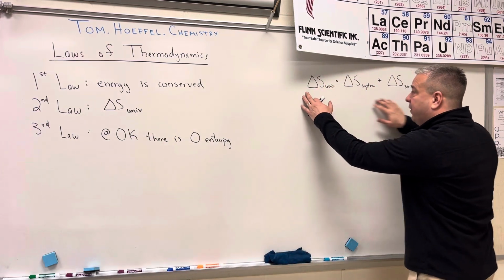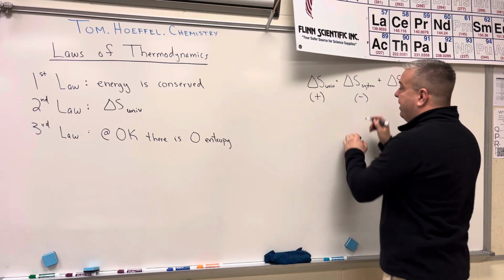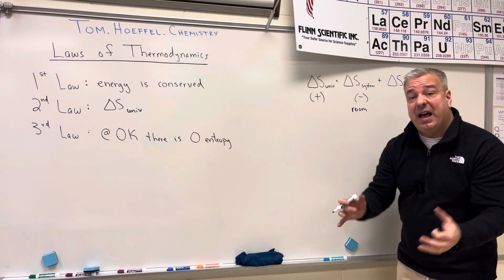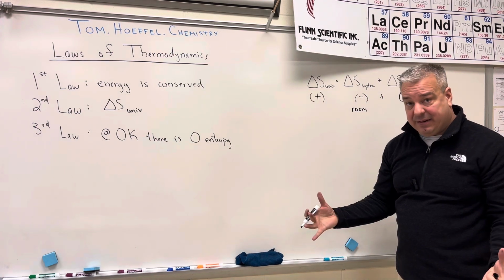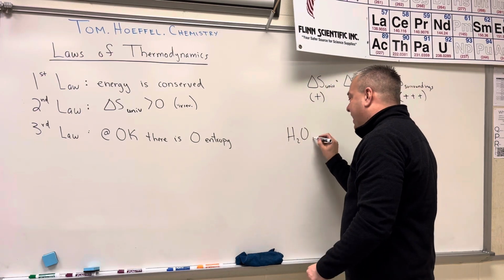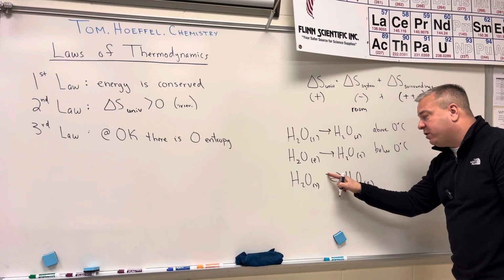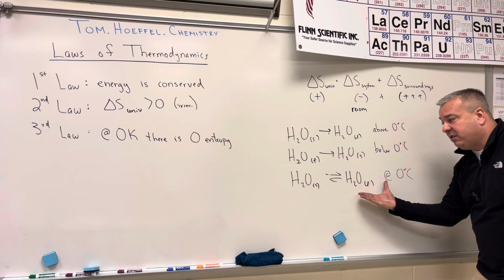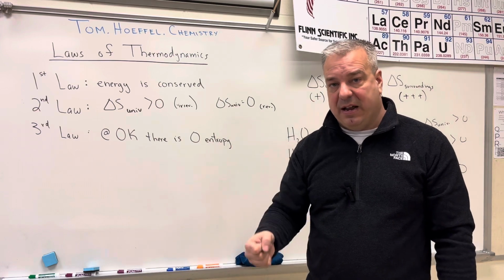The Three Laws of Thermodynamics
Lesson 91:  This video will cover all three laws of thermodynamics.

Lesson 74: Combustion of methane gas demonstration
Lesson 75: Introduction to Thermodynamics
Lesson 76: How to calculate the enthalpy change of a chemical reaction
Lesson 77: Enthalpy practice problems to become a chemistry pro
Lesson 78: Introduction to calorimetry and the specific heat equation
Lesson 79: Specific heat vs heat capacity vs molar heat capacity
Lesson 82: Coffee Cup Calorimetry
Lesson 83: Bomb Calorimetry in Chemistry
Lesson 84: Heat of formation equations
Lesson 85: Introduction to Hess’s Law
Lesson 86: Hess’s Law Practice Problem
Lesson 87: Heating curve, heat of fusion, and heat of vaporization
Lesson 88: Introduction to Entropy
Lesson 91: The Three Laws of Thermodynamics
Lesson 92: Gibbs Free Energy
Lesson 93: Gibbs Free Energy Practice Problem